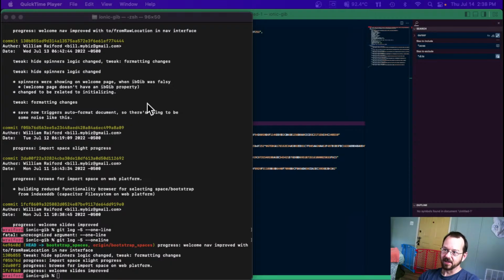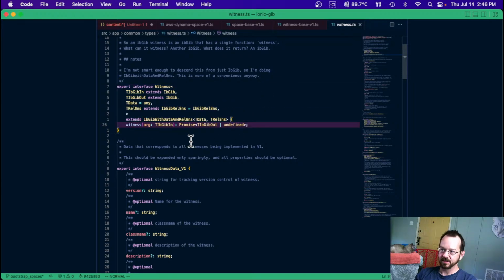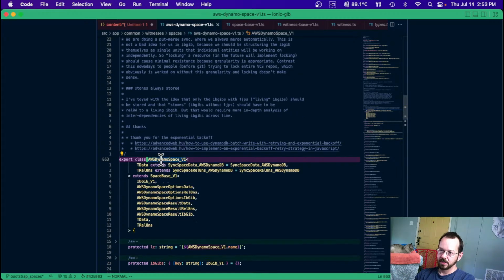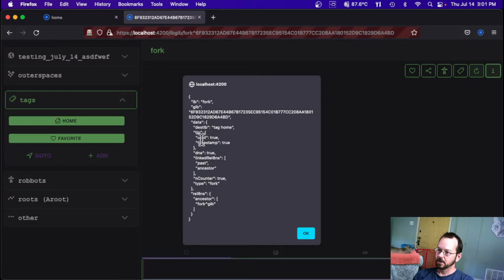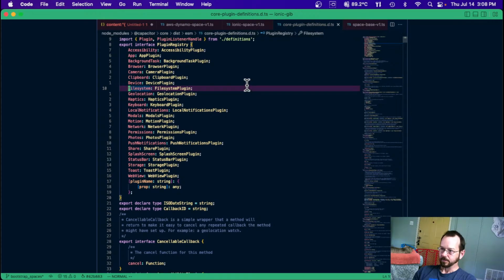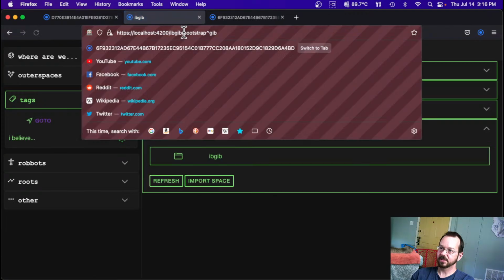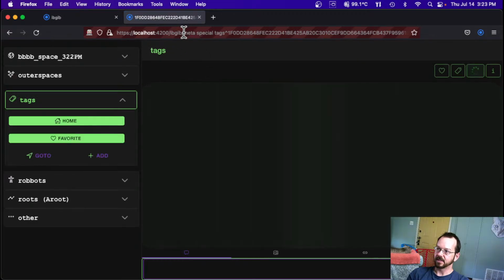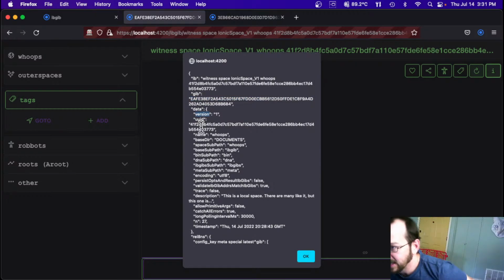YOU own your DLT data 1: local spaces, outer spaces, app bootstrap & more - ibgib live coding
Right now, I'm working on importing ibgib spaces on the ionic web front end (i.e. not android/ios). So if I have a space previously created and it is living in IndexedDB, I should be able to "import" it, which simply means in this case, that we're adding a reference to the space in the bootstrap^gib.json.

...that's what I WAS going to go through. What I ACTUALLY go through in this video is some of the architecture of the app, including an introduction to the current local space (using Ionic/Capacitor Filesystem Plugin), the outerspace currently implemented (AWS DynamoDB + S3) for synchronization & the bootstrap ibgib which points to what local space we're using when the app starts. I also go back over a bit of what an ibgib is (WRT the codebase), as well as a tiny foray into the abstract base classes witnesses (ibgibs with behavior not just data).

Are you actually watching this? For any particular reason? Comments on this DLT approach? Questions? Ideas on YT things like intros and taglines?

About ibgib:

This is an ibgib video, about some aspect related to ibgib technologies. In short, ibgib is a web3 metaverse protocol that I've been developing for 20+ years. OK, it's more of my obsession. Instead of assuming a single-source of truth, I've tried to instill humility in its foundations. So even though we are using cryptographic principles, we never assume what our data shows is The Truth or Knowledge. Rather, living logic can best be represented by Beliefs and their evolution over time. Inevitably, this approach leads not only to sovereign, distributed data, but also to some degree of sovereign AIs. This is our approach to metaprogramming.